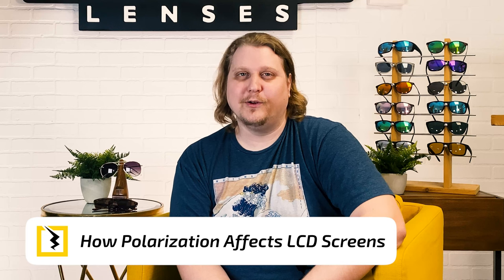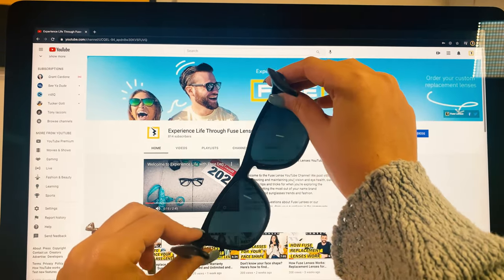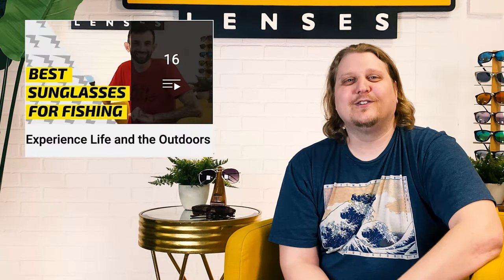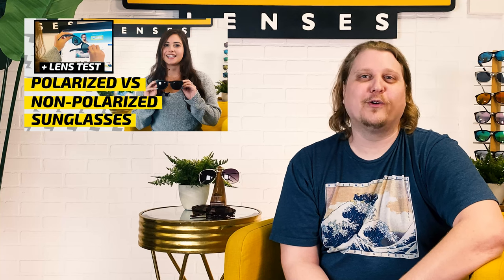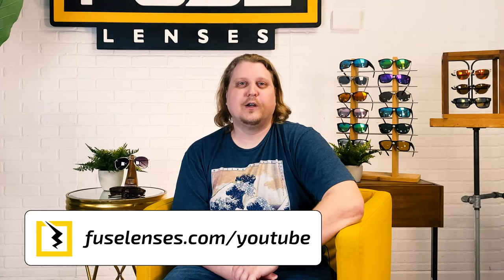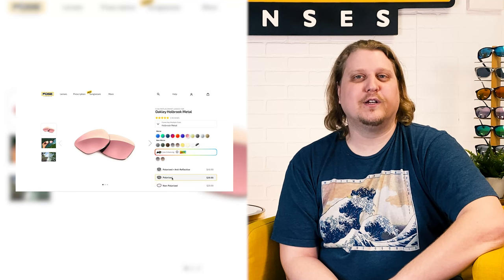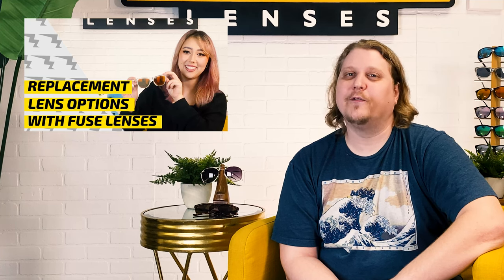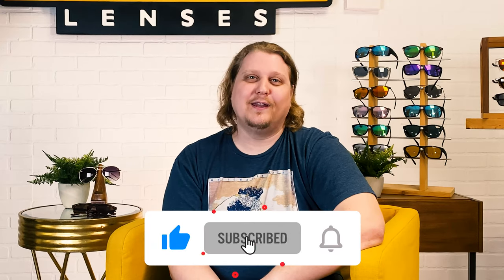Can Pilots Wear Polarized Sunglasses (Top Gun aviators?) | Polarized vs Non-Polarized For Flying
Polarized sunglasses and aviation don’t mix, but why not? Today we’re talking about polarization, LCD screens, the rainbow effect, and glare, and why pilots are better off wearing, well, non-polarized lenses.

TIMESTAMPS:
00:00 Intro
01:00 Why CAN’T Pilots Wear Polarized Lenses?
01:46 How Polarization Affects LCD Screens
03:00 Polarized vs. Non-Polarized: Which One’s Best For YOU?